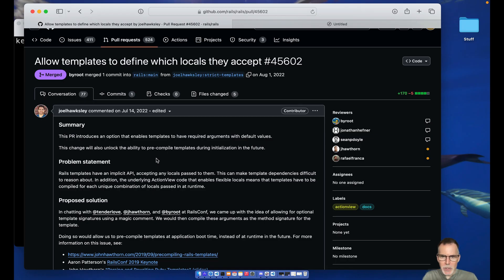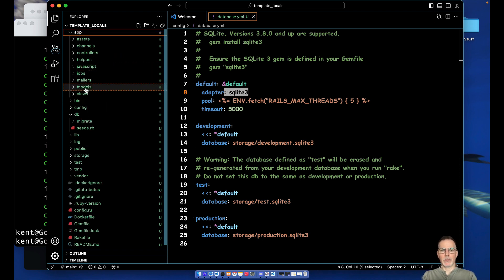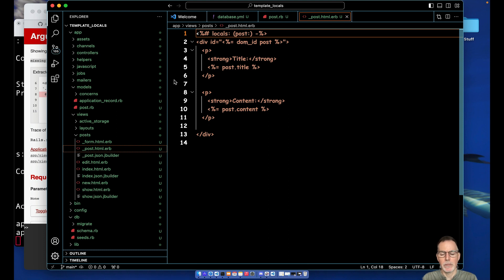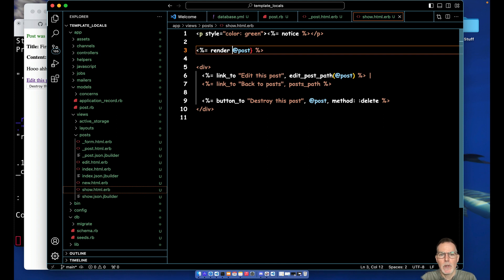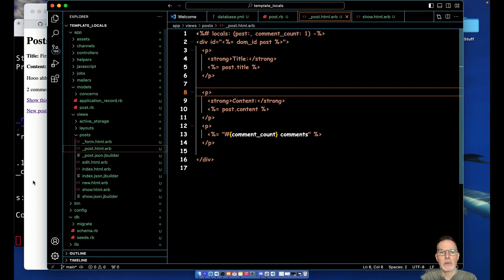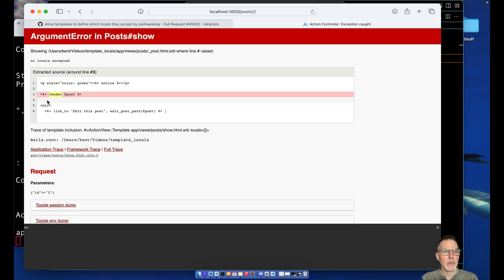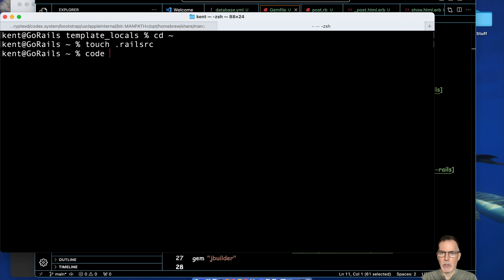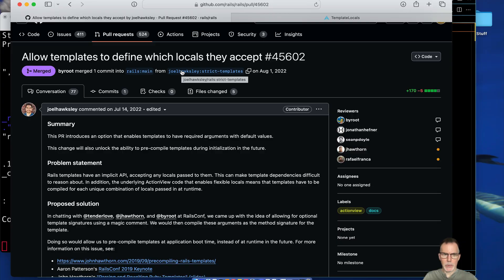Template locals in Rails 7.1